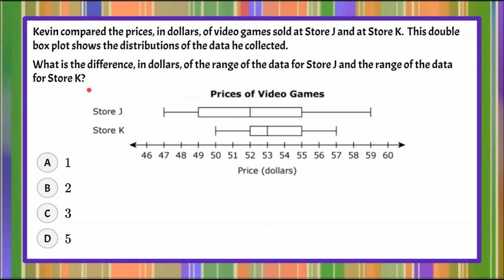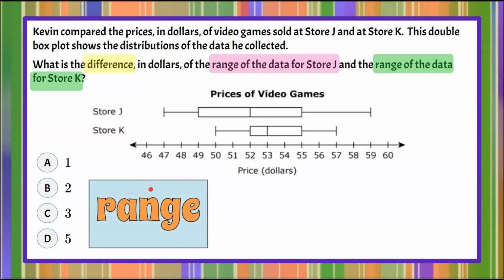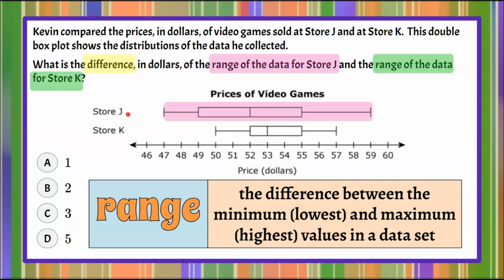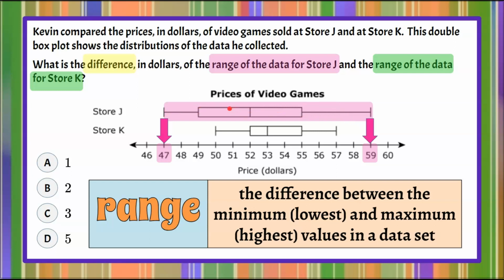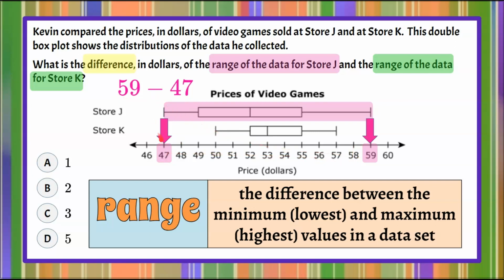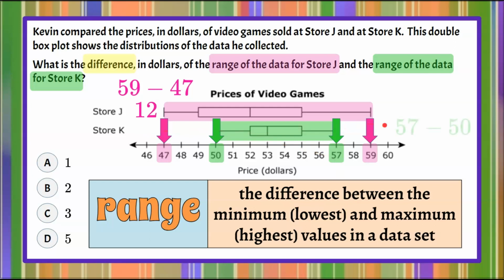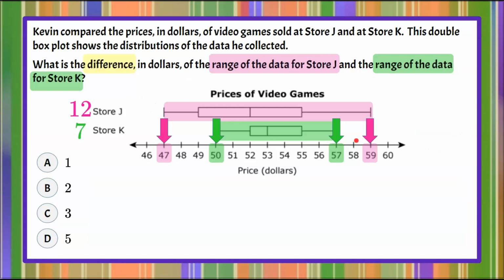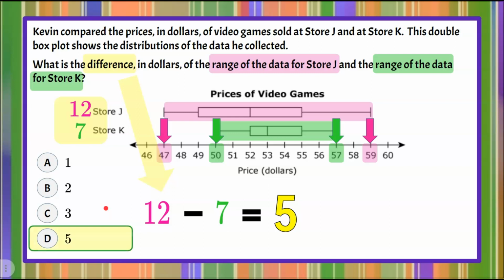Comparing RANGE on Double Box Plots | 7.SP.B.3 💚💙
In this math video we will be comparing range on double box plots.  A box plot and a box and whisker plot are the same!  When reading a box plot or box and whisker plot you are only certain of two data values in the set of data - the minimum (or smallest) and the maximum (or largest).  We are asked to determine the difference between the ranges in the two data sets on the double box plot.  We will review the definition of range and understand that it is the difference between the minimum and maximum.  We will learn how to identify the minimum and maximum values on a box plot.  We will then compare the ranges in the two data sets by finding the difference between the ranges of the data sets.  An exemplar solution is modeled and explained.

00:00 Introduction
00:08 The Question
00:44 Understanding the Problem
01:02 Definition of Range
01:17 Understanding Double Box Plots
01:35 Finding the Minimum and Maximum
02:34 How to Find the Range
03:07 Range on a Box Plot
03:47 Find the Difference in the Ranges
04:05 The Solution

7.SP.B.3 Determine the difference of the ranges of data displayed in a double box plot.

7.SP.B.3  Informally assess the degree of visual overlap of two numerical data distributions with similar variabilities, measuring the difference between the centers by expressing it as a multiple of a measure of variability.